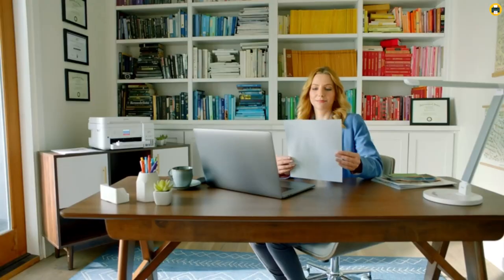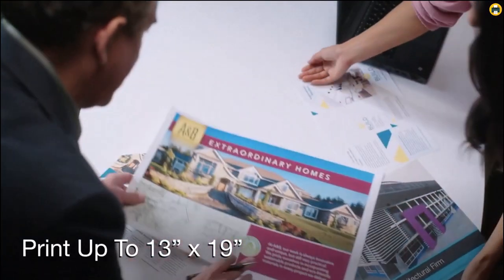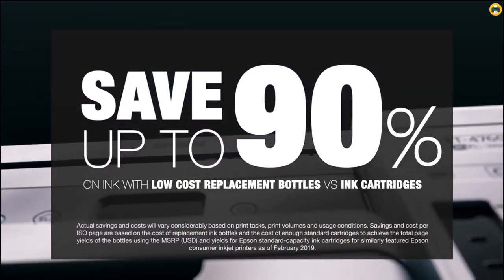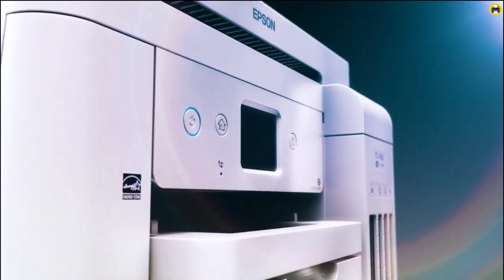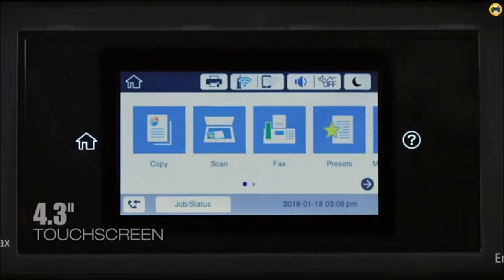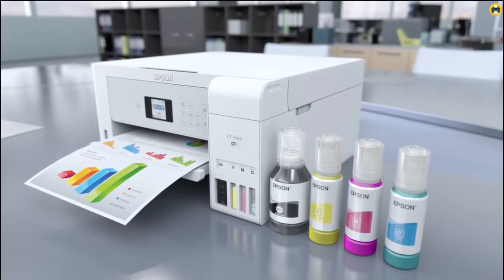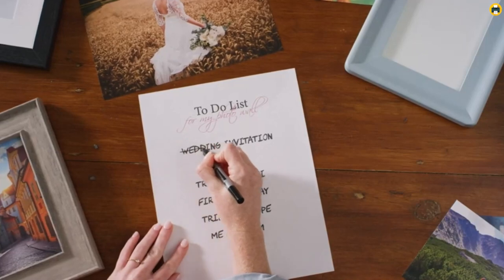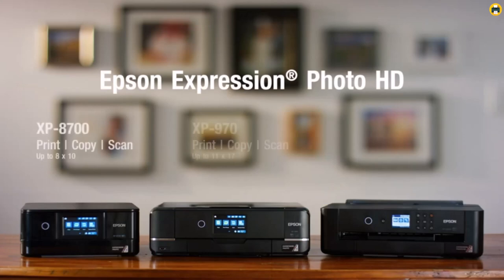5 Best Sublimation Printer for Beginners 2023 (for T-shirts & Cheap)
►5. Epson WorkForce Pro WF-7820
👉 US Amazon
►4. Epson EcoTank ET-2760 Printer
👉 US Amazon
►3. Epson WorkForce WF-7720 Printer
👉 US Amazon
►2. Epson EcoTank ET-15000 Printer
👉 US Amazon
►1. Epson Expression Photo HD XP-15000
👉 US Amazon

Best Sublimation Printer for Beginners 2023
Welcome to The Best Printer YouTube Chanel, Are you looking for the best sublimation printer for beginners in 2023? Whether you want to start a business creating personalized t-shirts and heat transfers or are just looking for a versatile machine to bring your creative visions to life, you’ll need the right equipment. Sublimation is one of the best ways to create vibrant, lasting prints for a wide range of applications. But with so many sublimation printers on the market, how do you know which is best for your needs? Don’t worry, we’ve got you covered! In this video, we will review the best sublimation printers for beginners in 2023 based on features such as ease of use, portability, cost-effectiveness and more.
Are you into crafting and looking for the best sublimation printer to get started in 2023? Then this is the right video for you! Throughout this video, we’ll be looking at different printers on the market and their features that make them ideal for beginners. From colorfast prints to accurate heat transfer, these are the best sublimation printers for beginners in 2023. Get ready to learn about the best sublimation printer for heat transfer, t-shirts and more!
Are you looking for a reliable sublimation printer that won’t break the bank? We understand the importance of finding a quality machine that offers the best in accuracy, speed, and durability. Our goal is to provide you with the best sublimation printers for beginners in 2023 so you can start creating beautiful designs right away! We’ll discuss features like print resolution, colour accuracy, heat transfer capabilities and more.